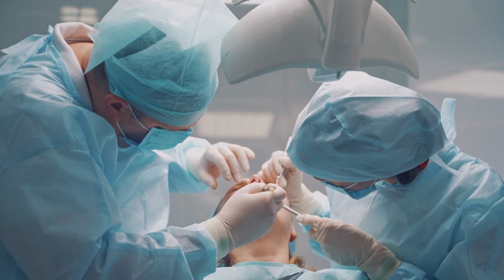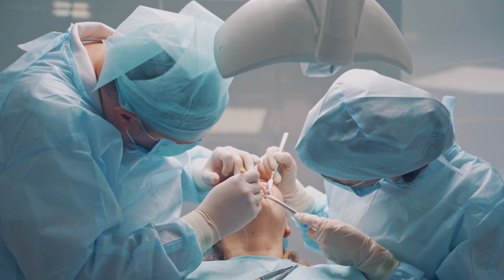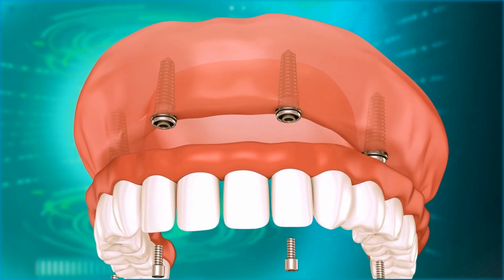Dr. Bernardini Explains Dental Implants | What You Need to Know 🦷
Thinking about dental implants? 🤔🦷
In this video, Dr. Bernardini breaks down everything you need to know about implants — what they are, how they work, and why they’re a strong, long-term solution for missing teeth.

Whether you're exploring your options or ready to take the next step, this video will help you feel confident and informed.